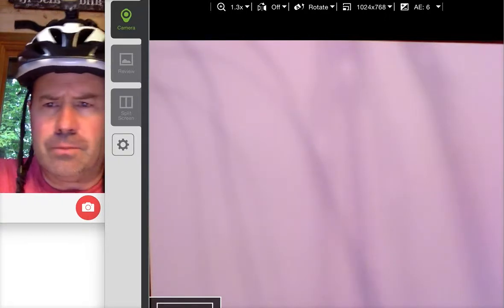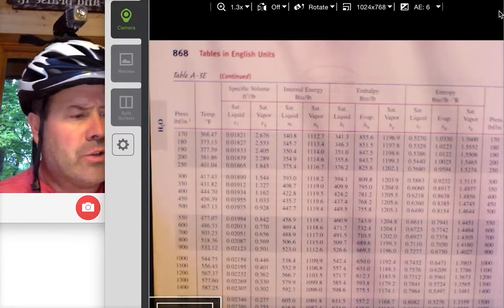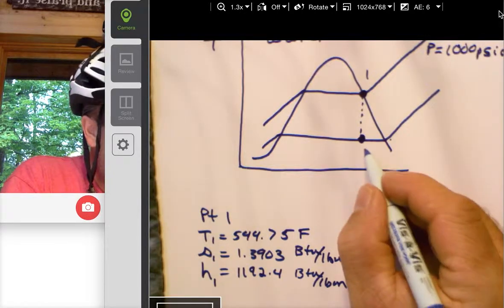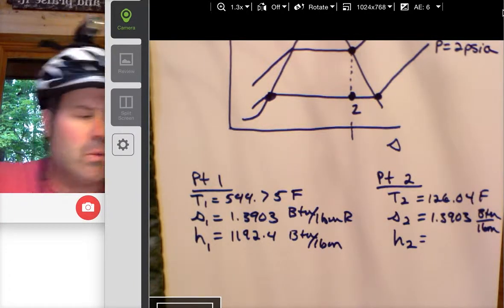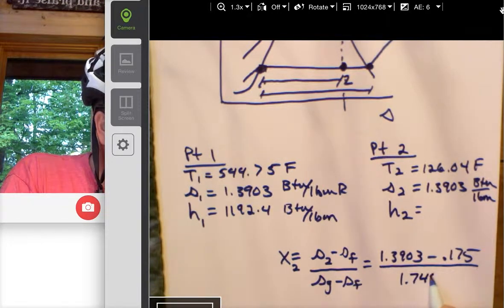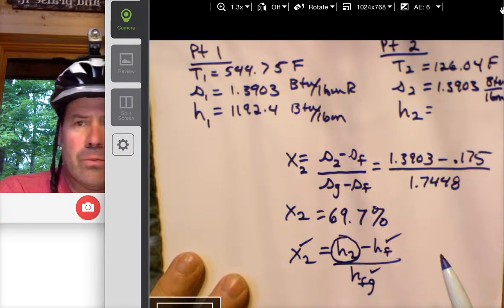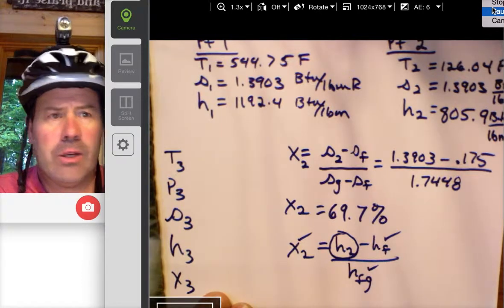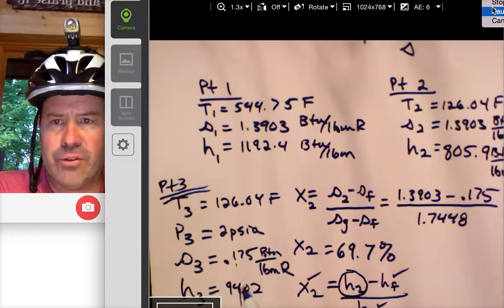Find pts 1 2 and 3